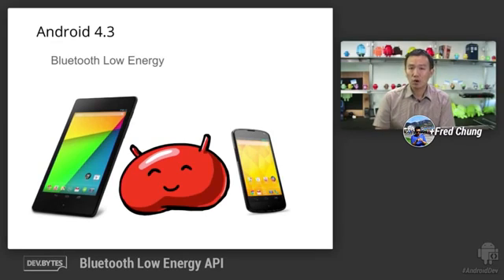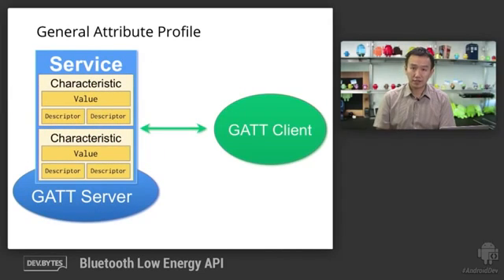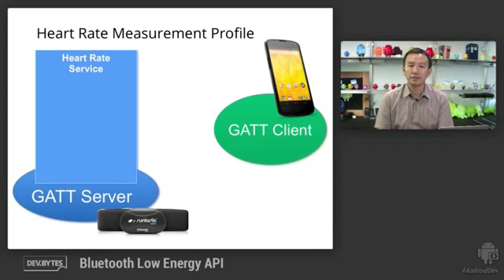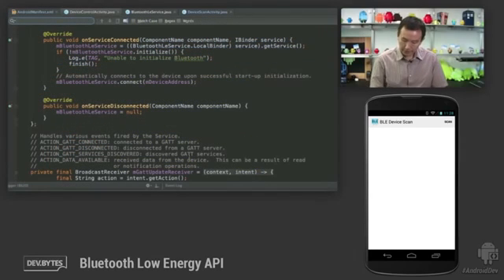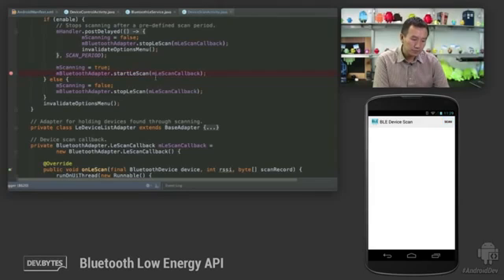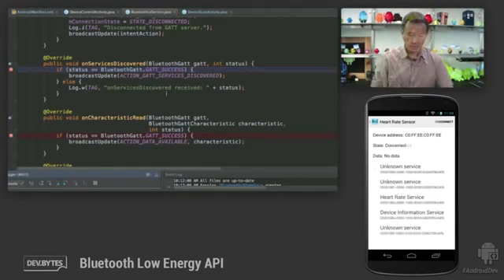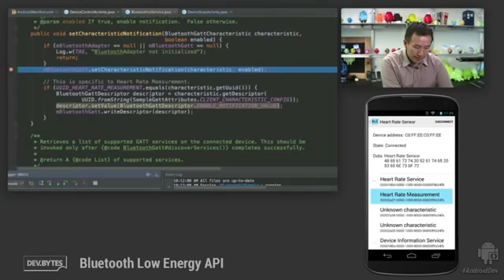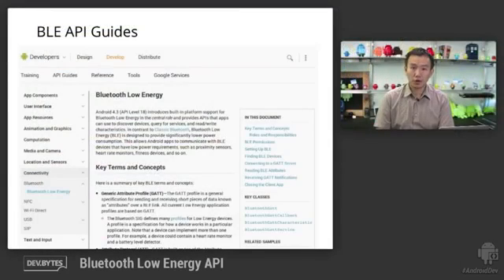DEVBYTES BLUETOOTH LOW ENERGY API IN ANDROID 4 3191